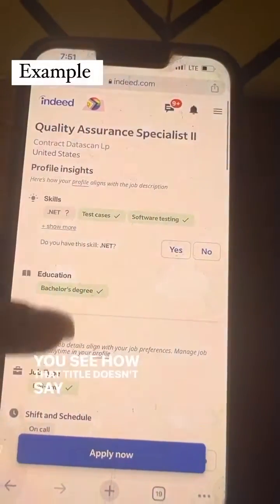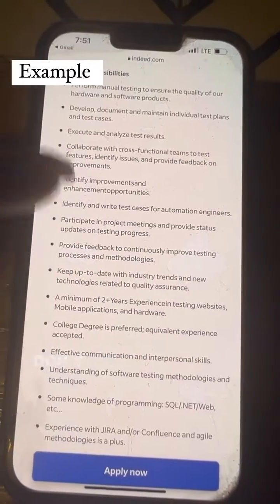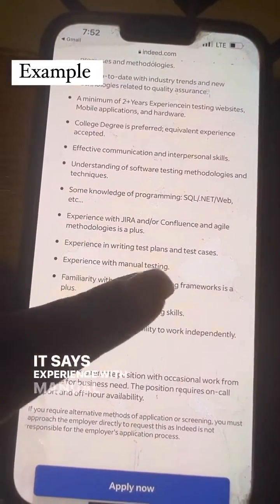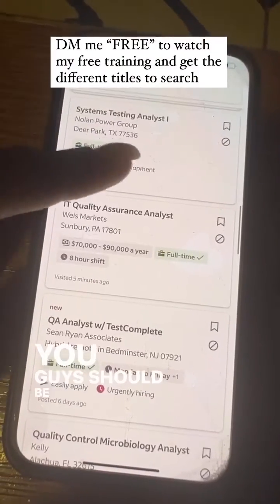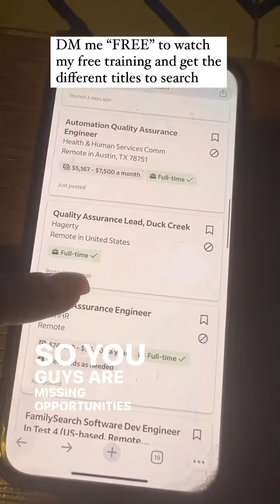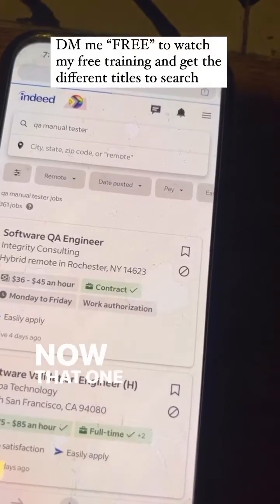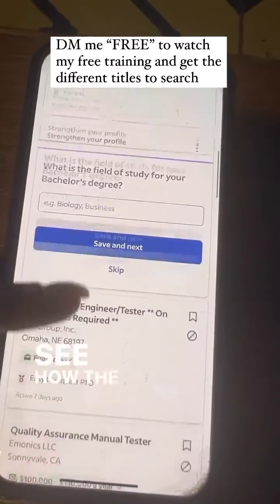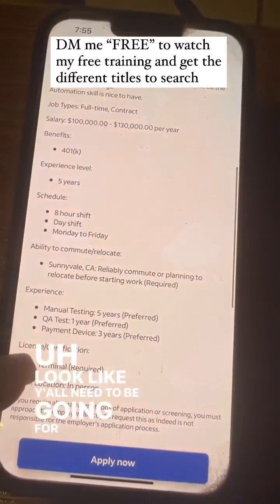QA TESTING Job review!!! And why you may not be getting calls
Accelerate Your Career in Software Testing with Roto QA: The Path to Success!

Ready to learn more?